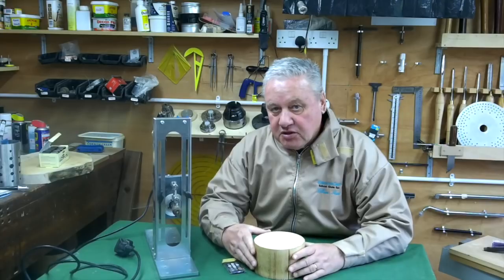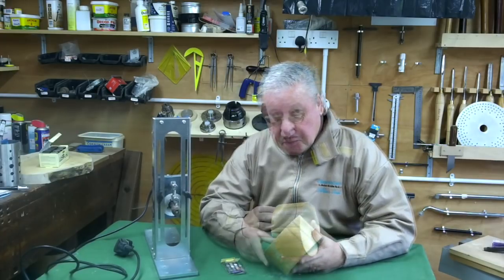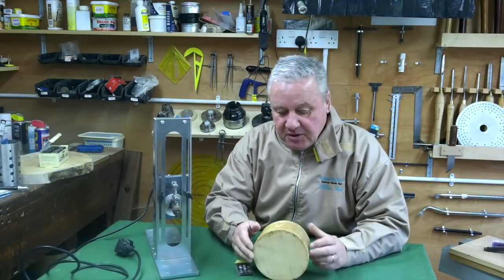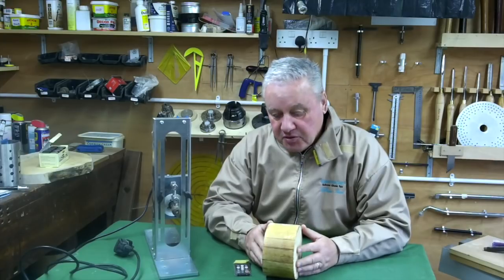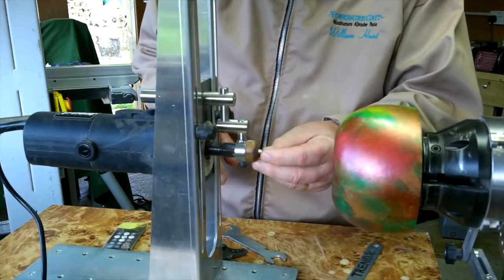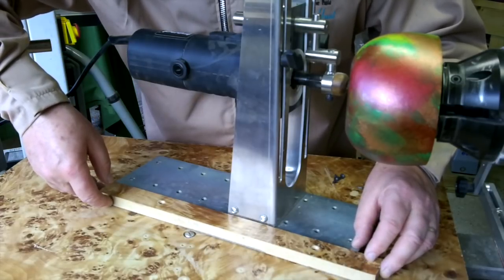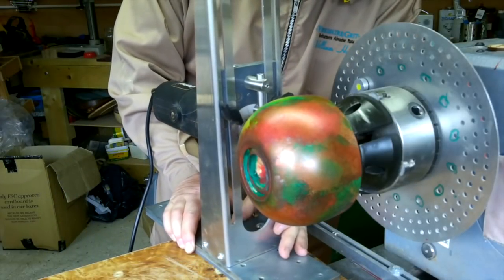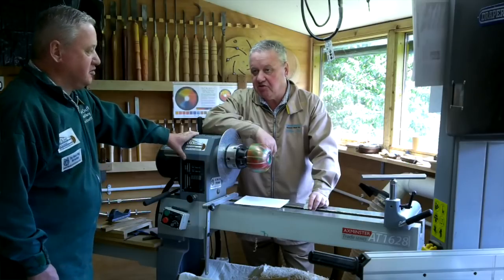Woodturning - Paul Howard Fluting/Router Jig 8 - A Simple Fluted Bowl with Metallic Paint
In this video I, woodturner William Hunt turn a small bowl from sycamore, finish it with metallic acrylic paints, then cut 14 x 3.2mm flutes along the bowl using the router jig.

This project is a kind of trial and exploration task chasing the elusive wood-turned latticework. I wanted to see how the router jig moved free-hand over the table and also if the idea of an internal spigot worked OK.

I had to bling up the rather boring piece of off-the-shelf sycamore. I chose metallic acrylic paints for three reasons:
-  They look pretty cool when blended together.
-  Any damage caused by the guide bush on the router jig can easily be repaired.
-  The colours will not penetrate in the wood (which can sealed with acrylic sanding sealer) potentially spoiling the flutes.

Paul Howard’s Fluting Jig is an amazing addition to the woodturners tool kit and opens up all kinds of new turning opportunities.